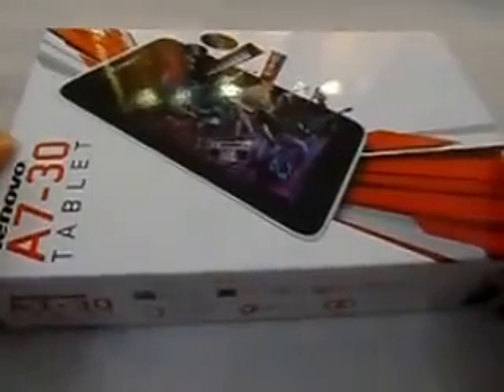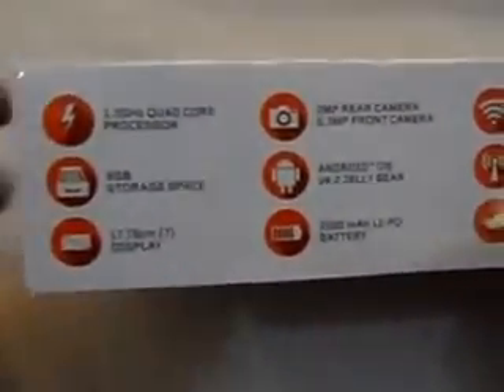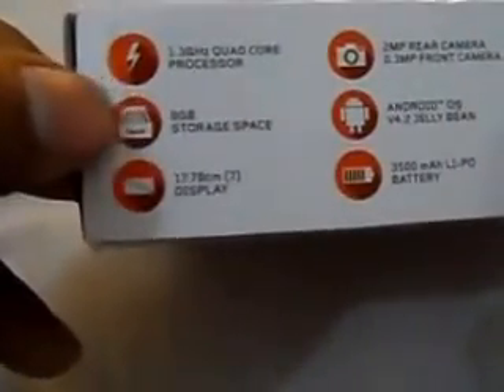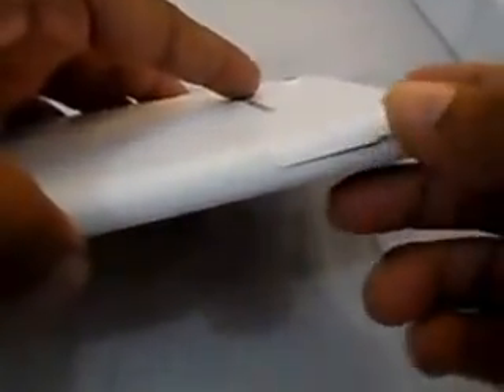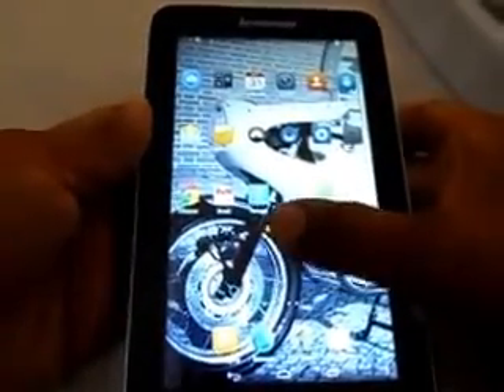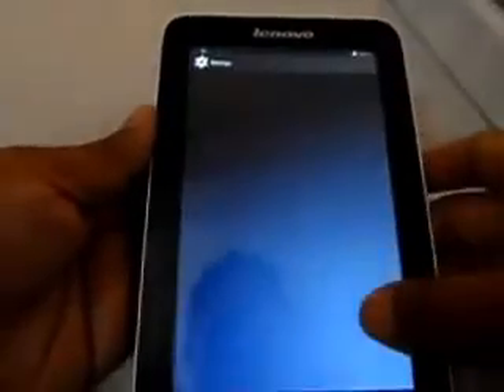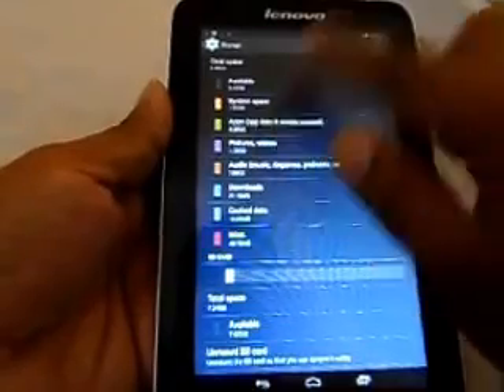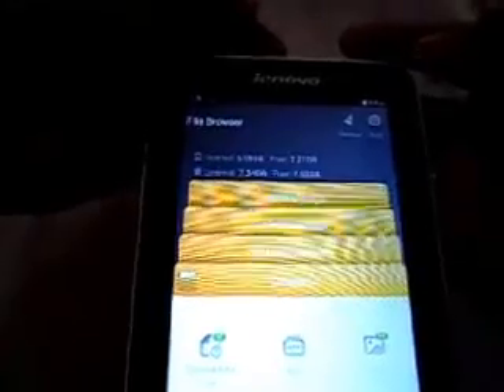Lenovo A7 30 voice tablet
7inches

1.3GHz Quad Core Processor

Android v4.2 Jelly Bean OS (Includes free upgrade to Android KitKat 4.4
Calling, Wi-Fi Enabled
0.3 MP Fixed-focus Front Camera 1 GB Ram